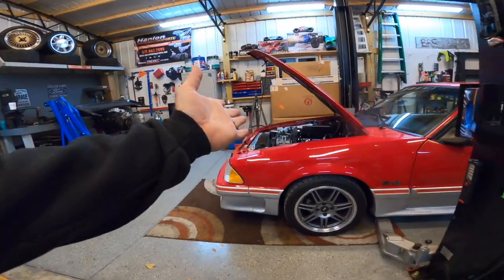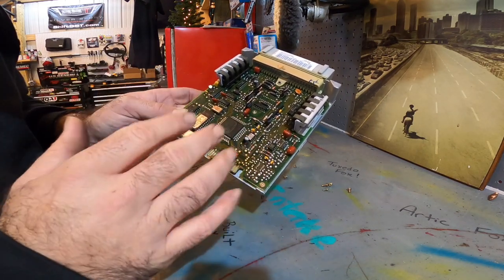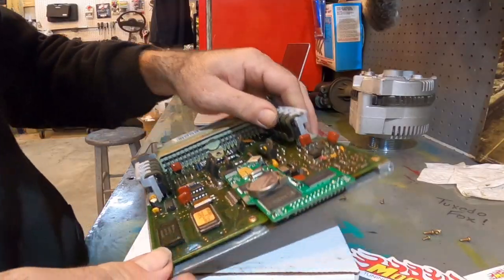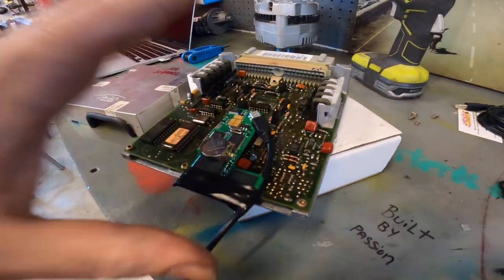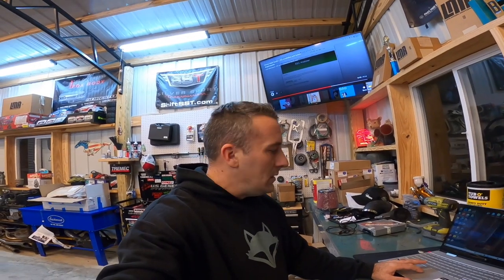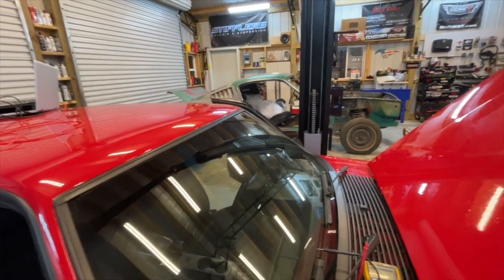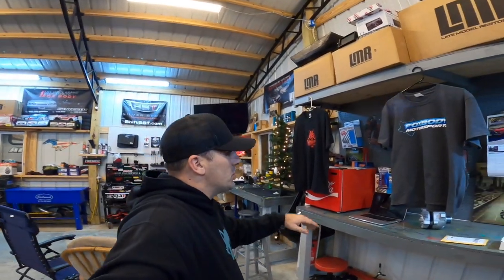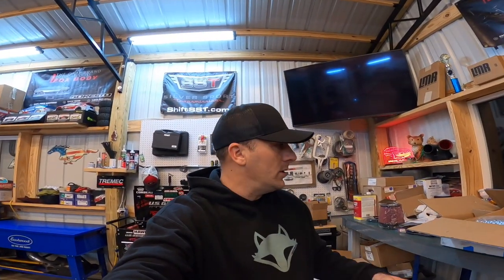In-Depth Install / MOATES QUARTER HORSE In Foxbody / Wideband Integration